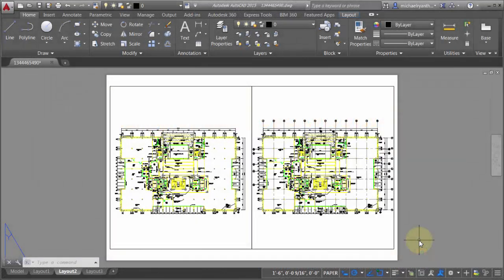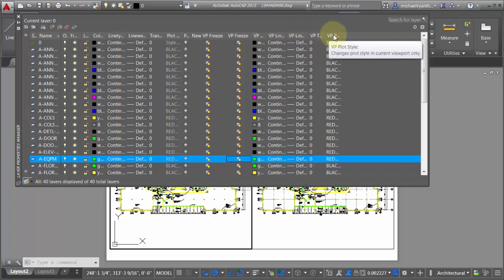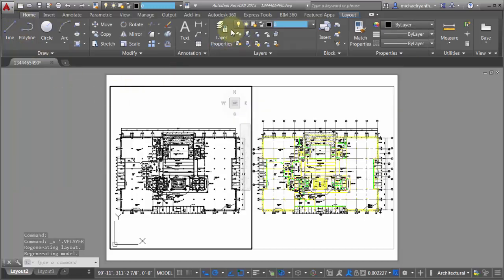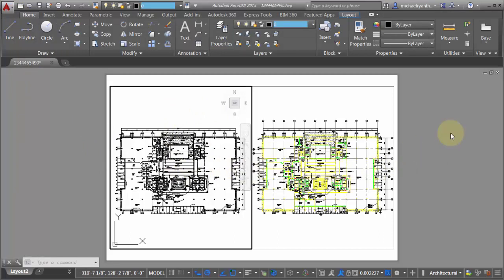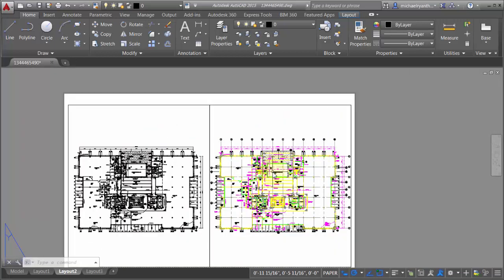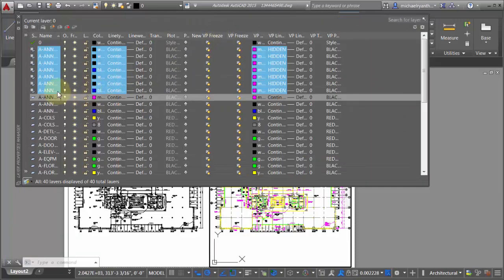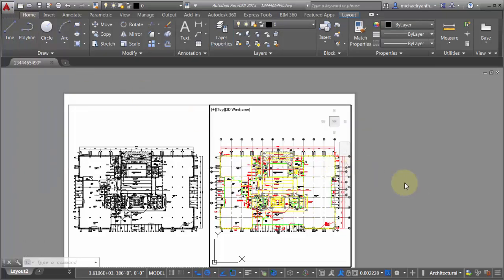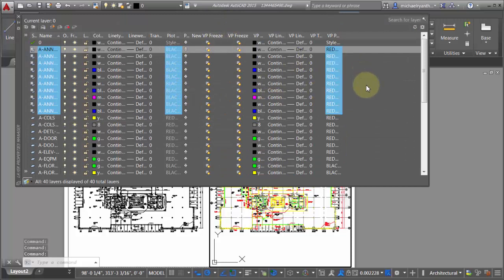AutoCAD Active Viewport Layer Properties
Adjusting layer properties for the active Paper Space Viewport, part of the "Deep Dive" series on AutoCAD Layers...